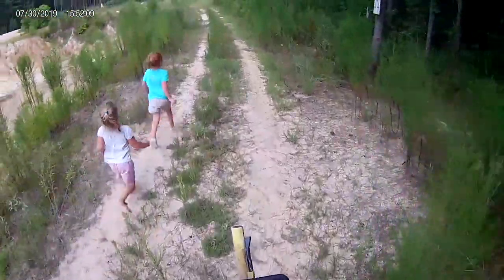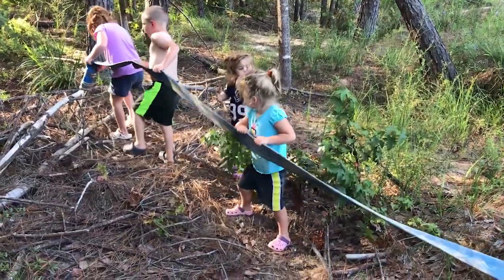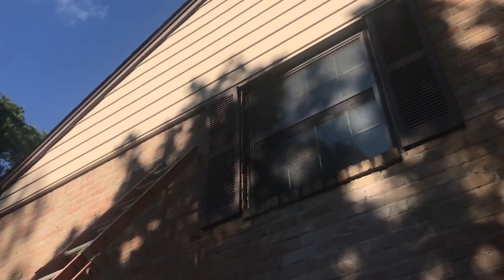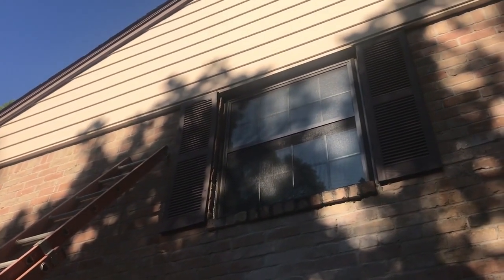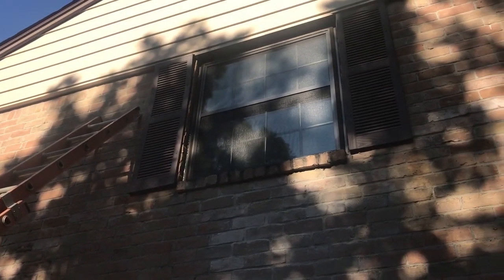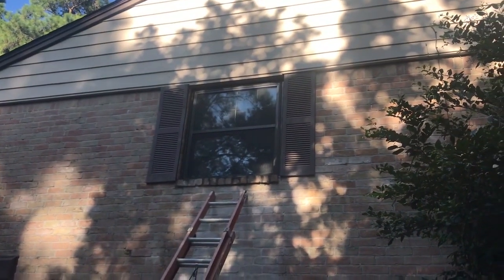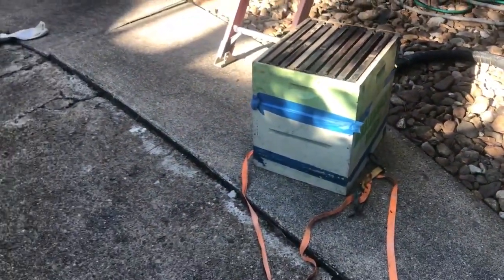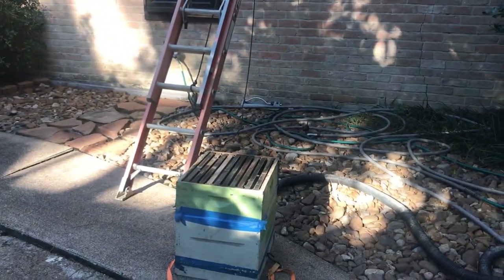Tricky Bee Removal Above Window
We provide safe and effective live honeybee removal for Houston, Texas: Kingwood, The Woodlands, Humble, Atascocita, Spring and more! Live, organic, natural bee removal. Non lethal bee removal! Preserving the honeybee is our goal! Affordable, reliable, honest, ethical, bee removal.

Bee Protective Gear:
Bee Suit
Bee Gloves

I've done a few like this before, and it seems to be different every time. In hindsight, I should have noticed the difference in construction on the window. Outside the siding comes right down on top of the window, and structurally, that never happens. I should have looked inside right away to see that space above the window, but I went to all the work of pulling off siding first, just not thinking. Almost always, if bees are entering near a window, they are above or below it, where contractors just love to "forget" to put some insulation.

Anyway, this turned out to be a booger of a job. Access through the interior above the window was limited, but it was the only access we had. Thankfully it was just a simple drywall patch, no framing had to be cut to access the bees.